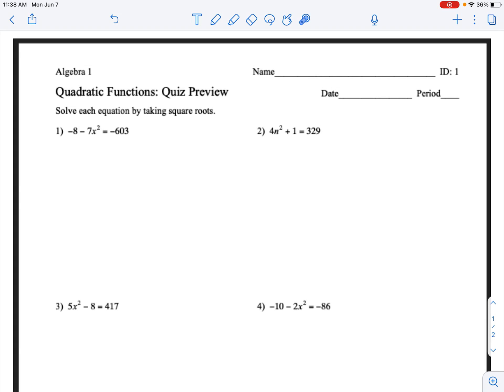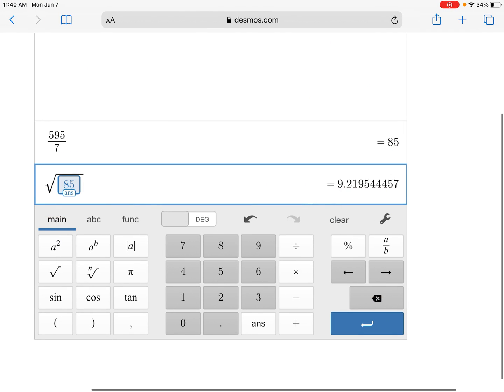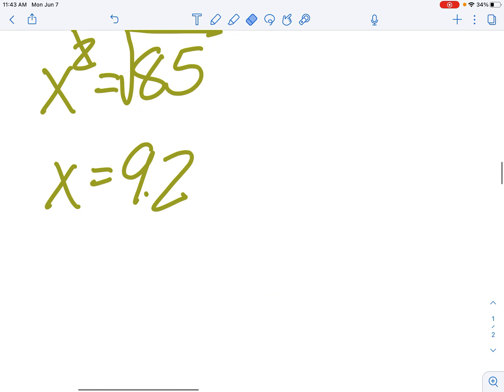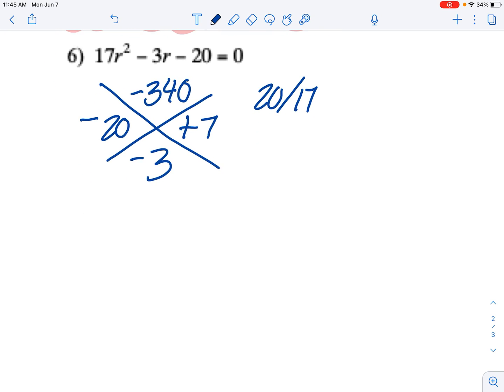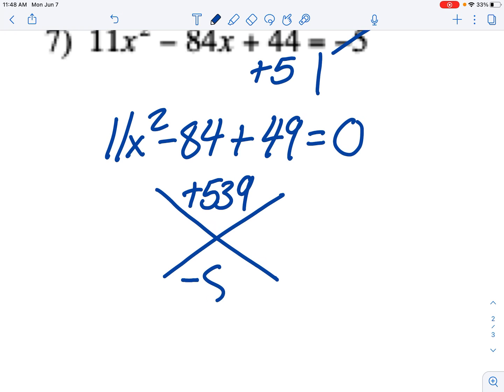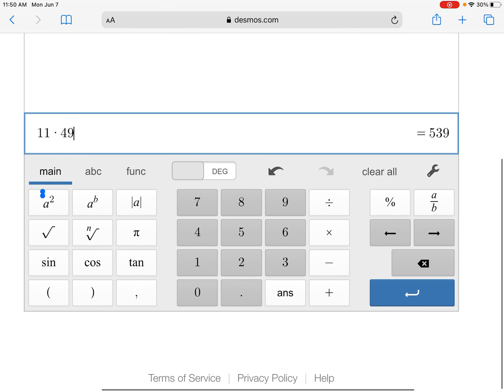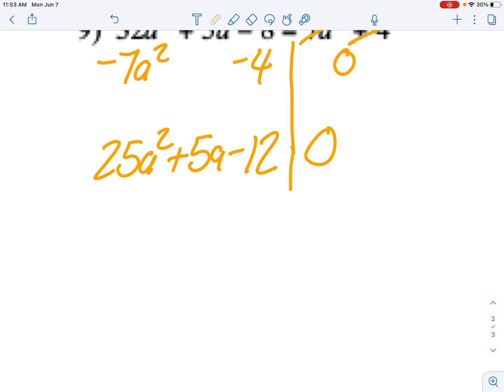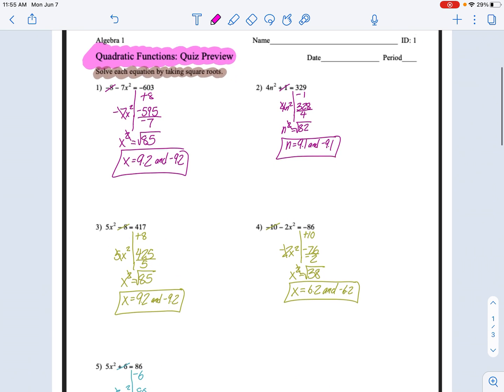Quadratic Functions Quiz Preview VIDEO LESSON